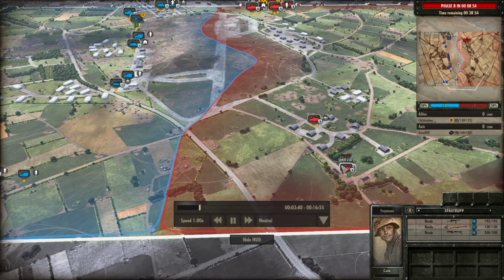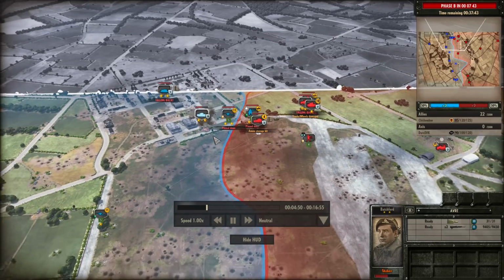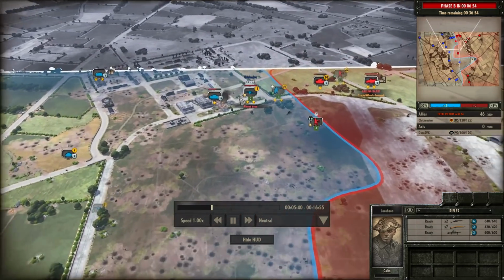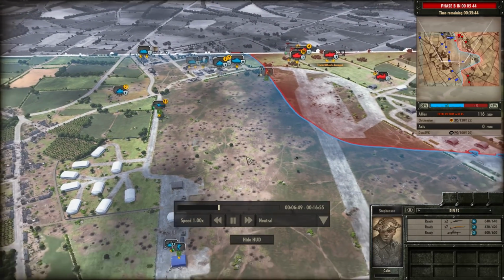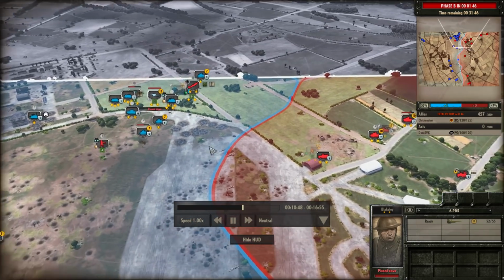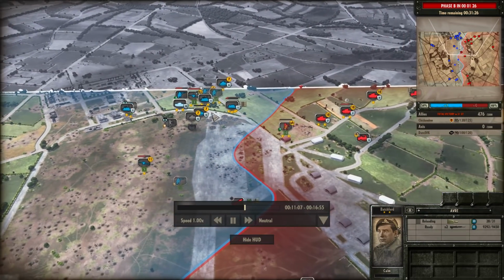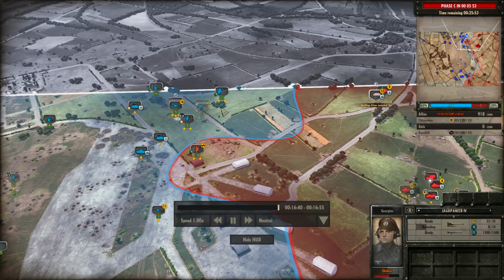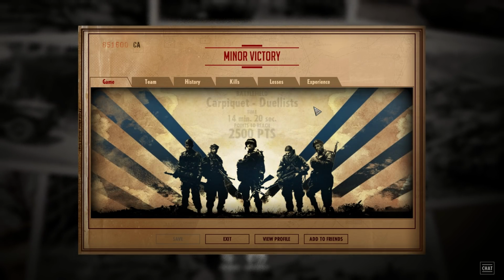3rd APT Round 1! Steel Division: Normandy 44 - Chickendew vs DuroSVK (Carpiquet - Duellists, 1v1)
3rd APT Round 1! Steel Division: Normandy 44 - Chickendew vs DuroSVK (Carpiquet - Duellists, 1v1) ||

Welcome to the 3rd Asia Pacific Tournament!

In this video we will see the first game of round 1, between Chickendew and DuroSVK.

Tournament Details:

SPOILERS!!